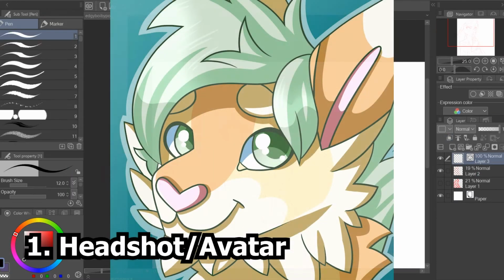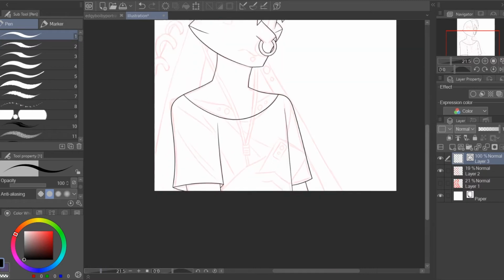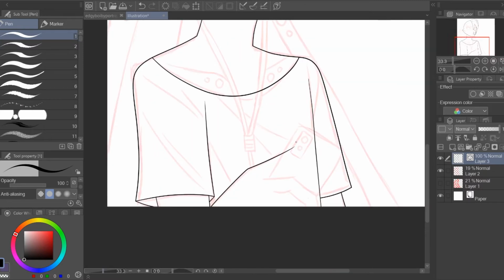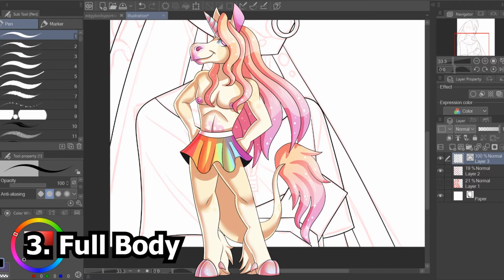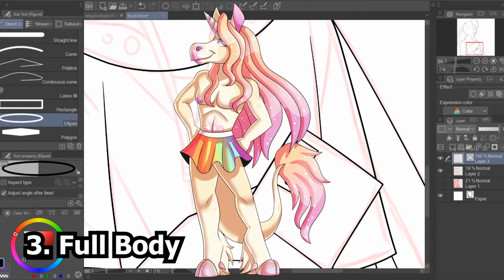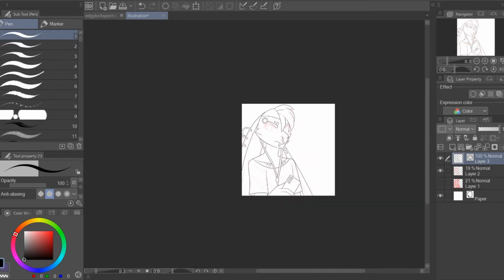Setting Up Your Art Commissions | Part 1: Types of Commissions | PortraitRose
Learn how to set up your commissions through my latest series of videos!

All of the art featured in this video was drawn by me.

Thanks to Snappa for helping me create my end card!